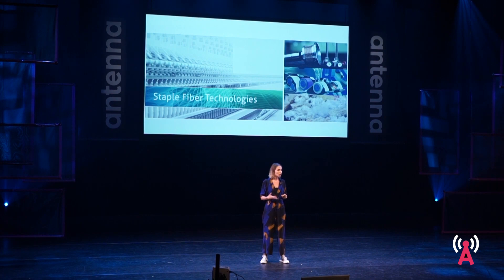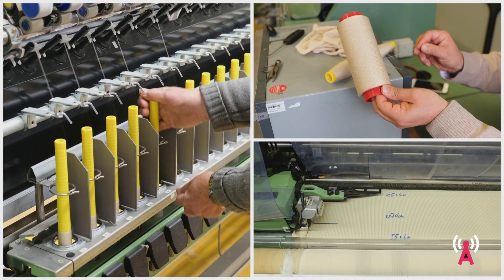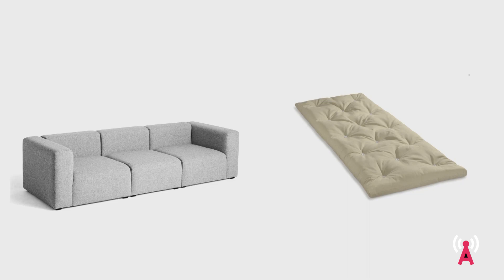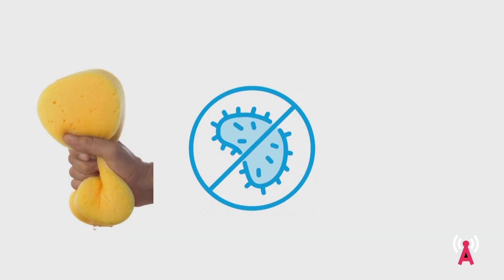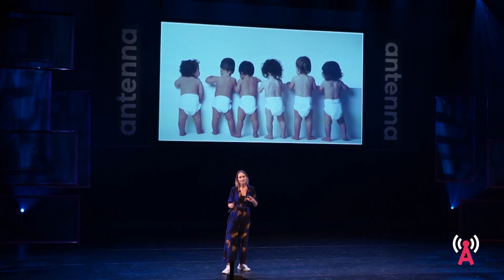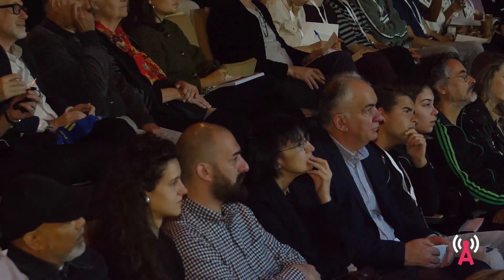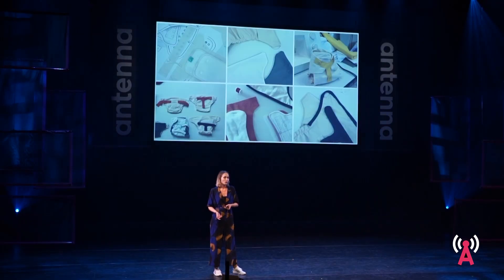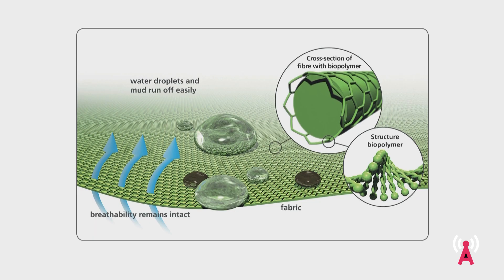Making diapers more environmentally and baby friendly with the Sumo Diaper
Luisa Kahlfeldt presented her Master’s project, the Sumo Diaper, on the stage of the 2019 antenna conference.

According to Kahlfeldt, as an industrial designer, she wanted to create a project that deals with the issues of sustainability but instead of just focusing on the way we consume or produce a product she wanted to go all the way to the source and create a sustainable material herself.

Her research led her to an interesting material called seacell fiber. Seacell is a cellulose fiber that is made from eucalyptus wood pulp and brown algae extracts. Using a closed loop production method, the material is eco-friendly, fully biodegradable and produces little to no waste.

The fabric created by local manufacturers, however, is a combination of other materials such as cotton. She thus set out to create 100% pure seacell fabric. After receiving a few kilograms of the material, she processed, cleaned and wove the fiber creating the first batch of 100% seacell fabric. The incredibly soft, durable and sturdy fabric opened up a dozen possible uses for the fabric.

But Kahlfeldt wanted to create something that served as more than just a decorative purpose. She thus decided that the best option would be to create a baby diaper. According to Kahlfeldt more than 80% of European parents make use of disposable baby diapers. These diapers are incredibly harmful to the environment and take up to 500 years to decompose.

“Not only are these diapers harmful to the environment but they are harmful to babies as well. There has been links to cancer-causing chemicals found in these diapers,” says Kahlfeldt.

Adding, “The project has a very special place in my heart because as an industrial designer you don’t often have the opportunity to design and invent the main ingredient of a project yourself."